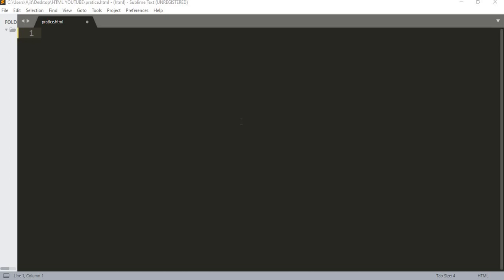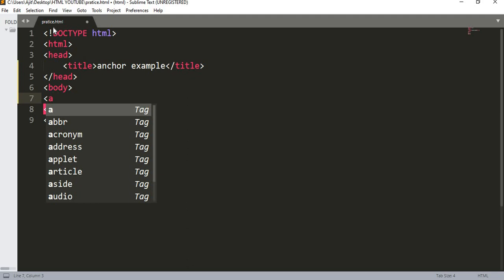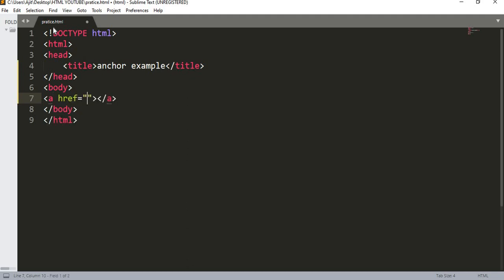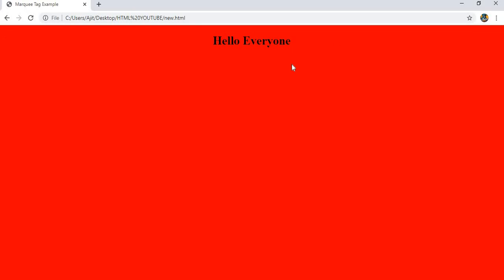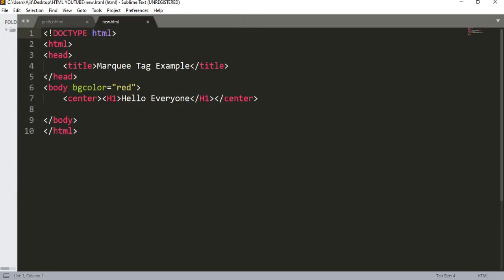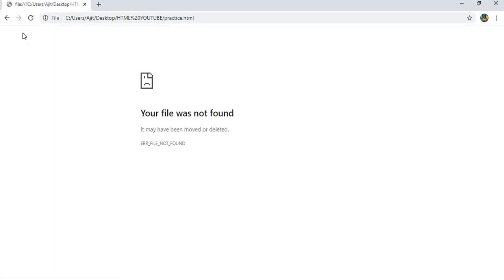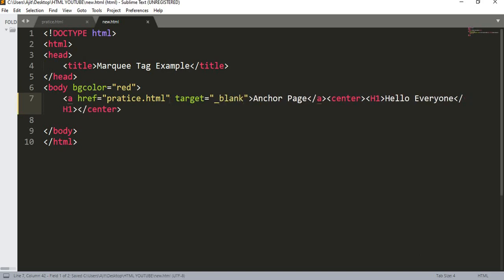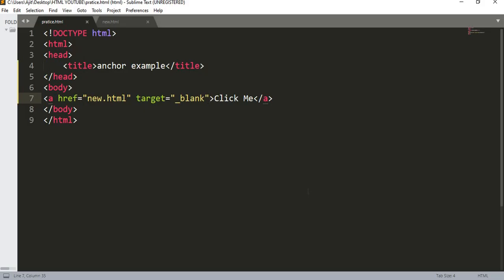#7 Anchor Tags in Html | Use of Anchor Tags in Html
An anchor tag is an HTML tag. It is used to define the beginning and end of a hypertext link. Search engines use the tag to determine the subject matter of the destination URL.